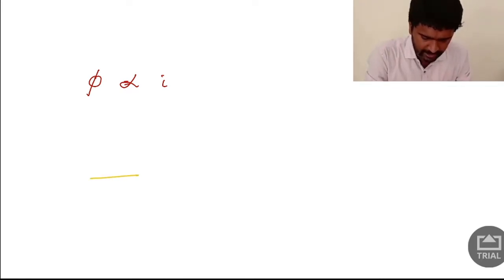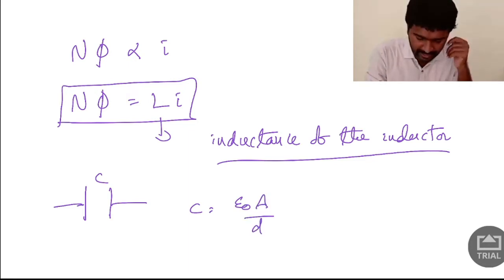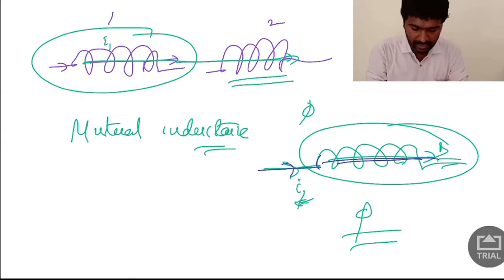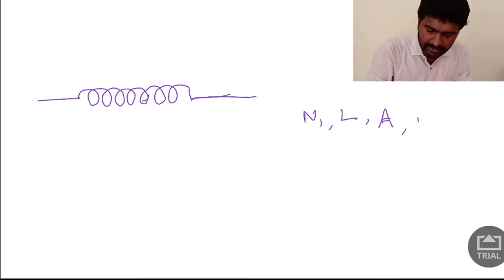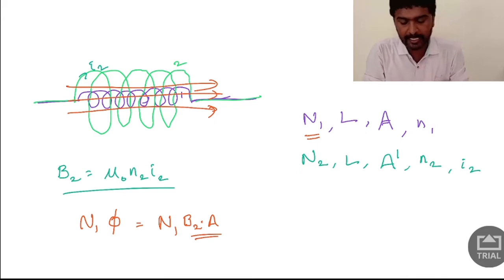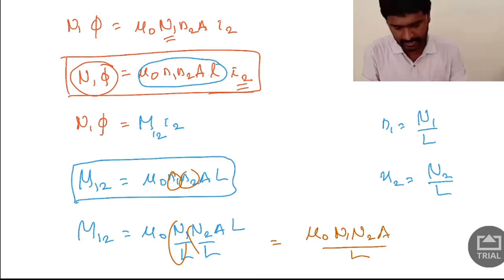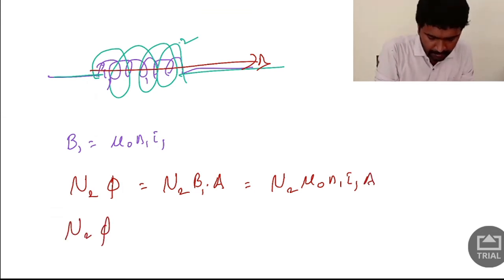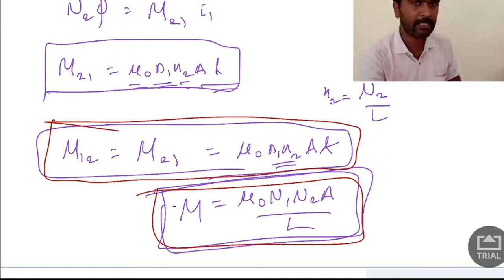GRADE 12 PHYSICS INDUCTANCE